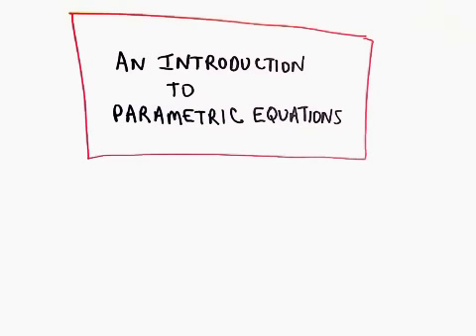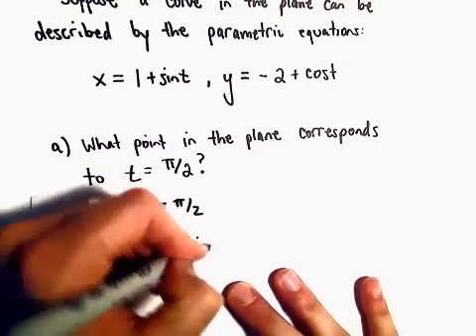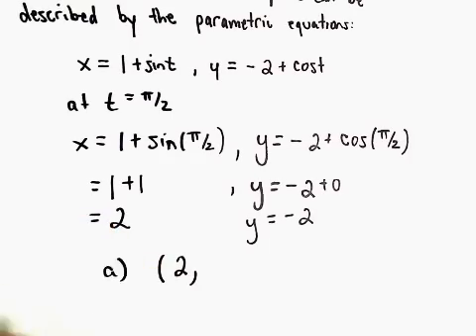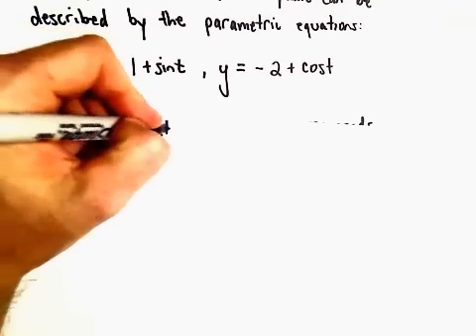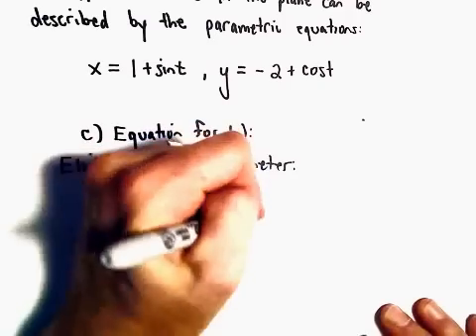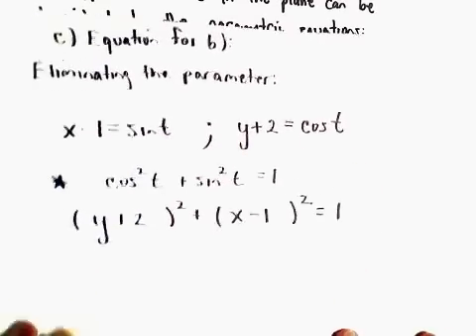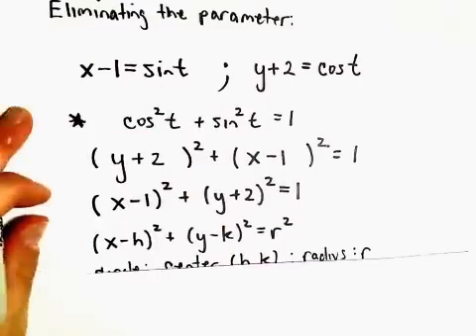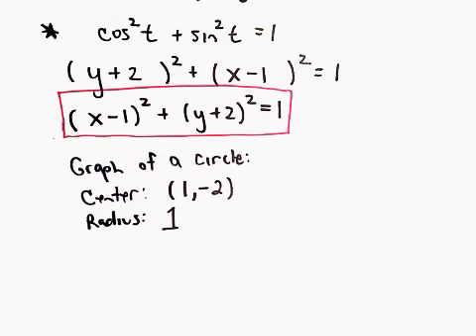Intro to Parametric Curves, Another Example